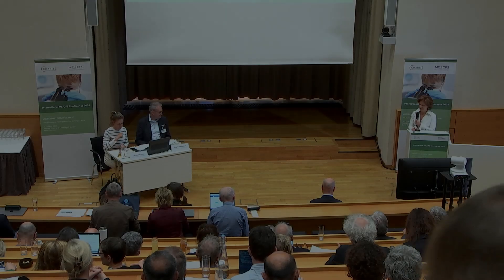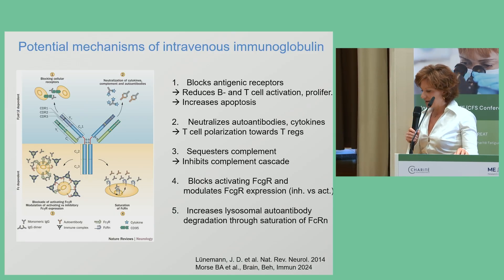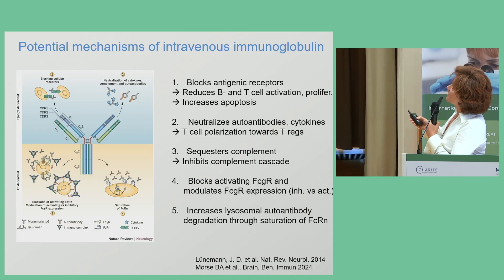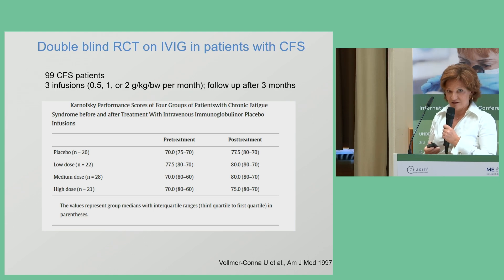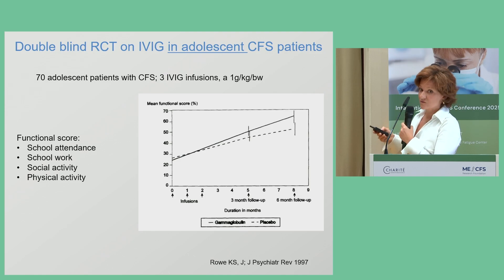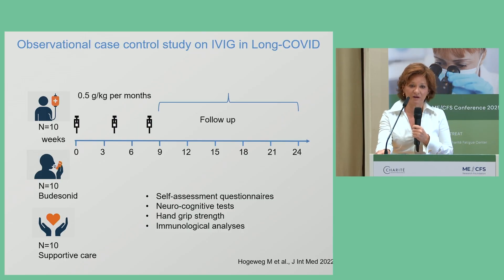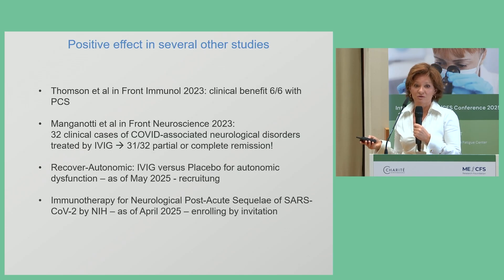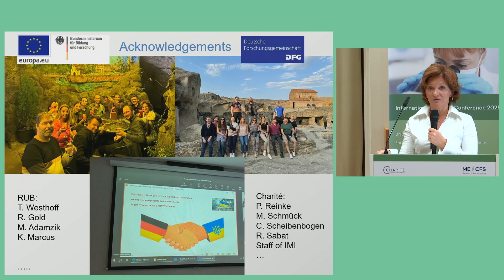Nina Babel | International ME/CFS Conference 2025: IgG therapy in ME/CFS and Post-COVID Syndrome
Prof Nina Babel provided an overview of approaches to intravenous IgG immunoglobulin (IVIG) therapy for ME/CFS. Recent case studies show positive effects in ME/CFS and Long COVID (e.g. reduced fatigue, increased physical activity). However, large-scale clinical trials are still lacking, and it is not yet known which subgroups of patients respond positively to the treatment. Future research is needed to determine which dosage, frequency, and duration of therapy are effective.

Other interesting links:
👉 Report on the societal costs of ME/CFS and Long COVID in Germany